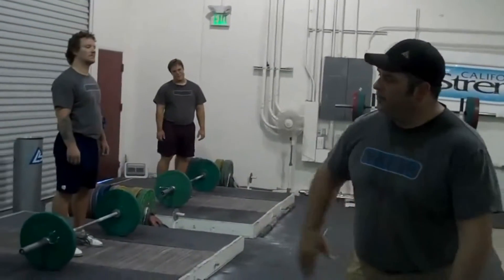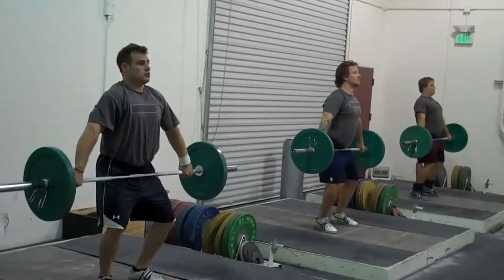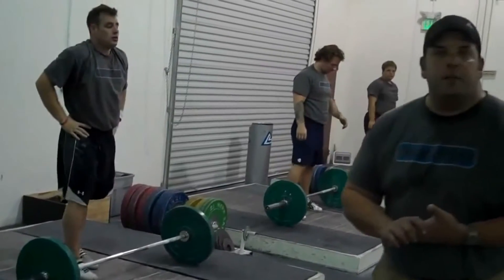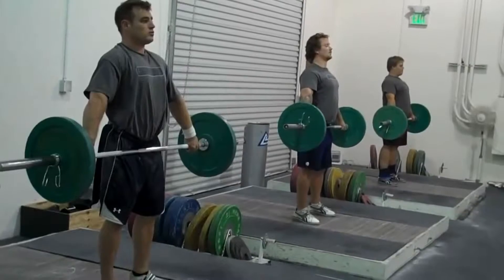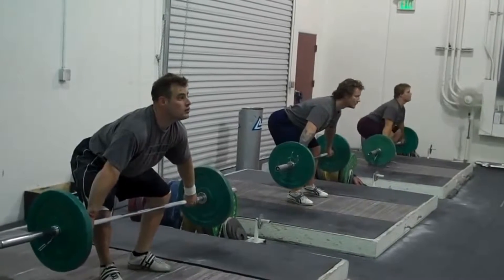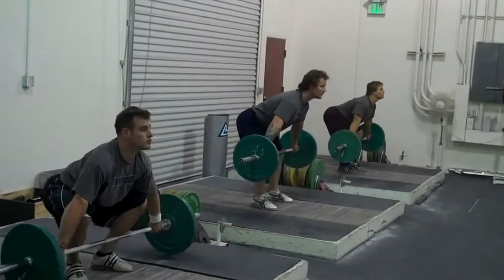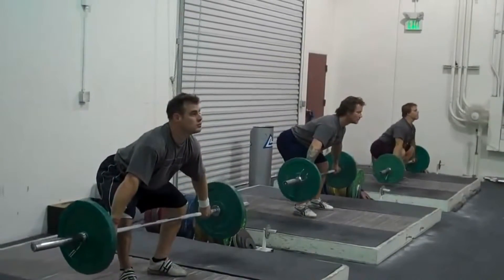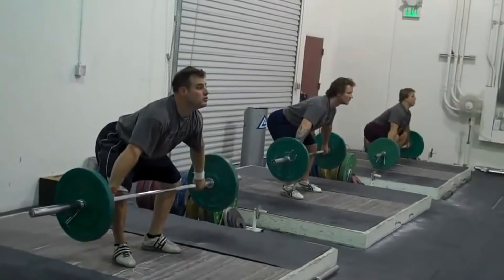How to Barbell Snatch (Part 3) - Best of Crossfit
Best Of Crossfit - The Online Crossfit Community

Learn how to improve your barbell snatch by watching this amazing video.
This is part 3 of a 3-part video series, make sure to check 'm all out to become the best cross fit athlete you can be!

All credits for this video go to: California Strength

BestOfCrossfit.com is an Online Crossfit Community where you can find a selection of the best Crossfit videos on the internet. Make sure to contribute to the community by signing up for FREE